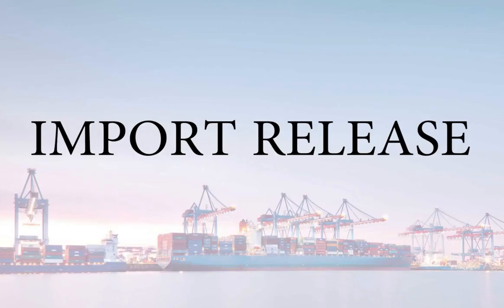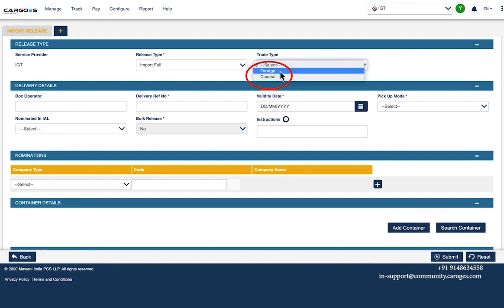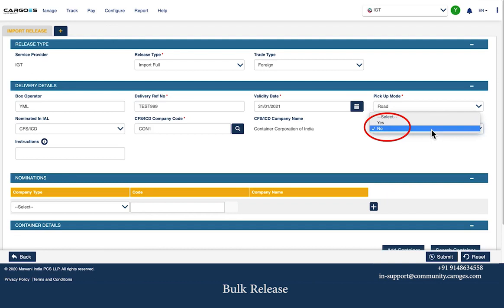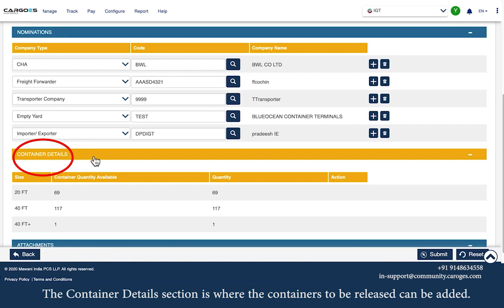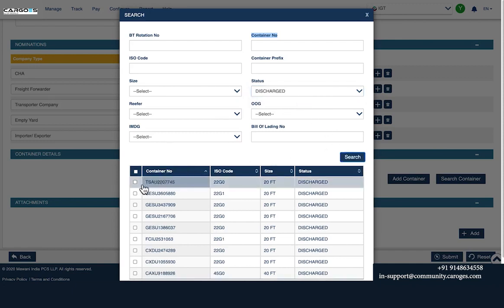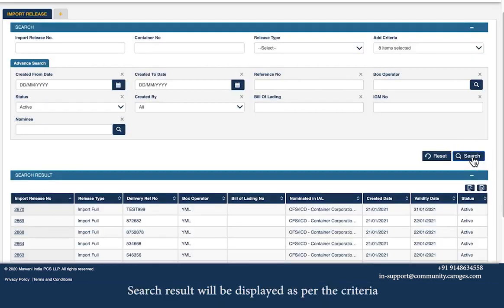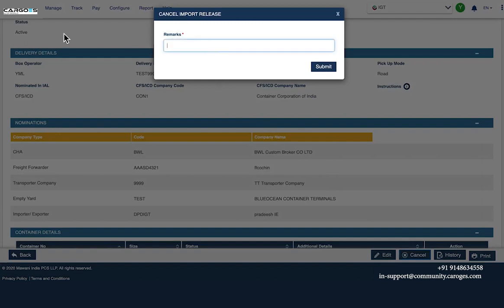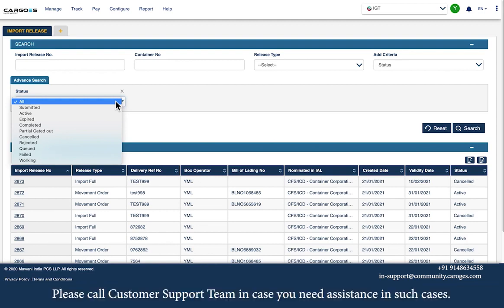Cargoes Import Realease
This training video of Cargoes Community demonstrates the step by step process to make an Import Release and digitally submit/take print of Import Form13/Form11/Form6/Sez4 for container pick up..